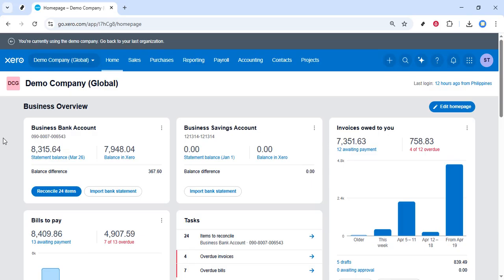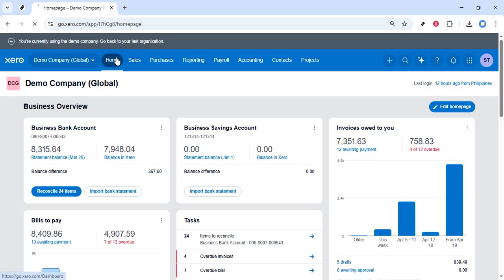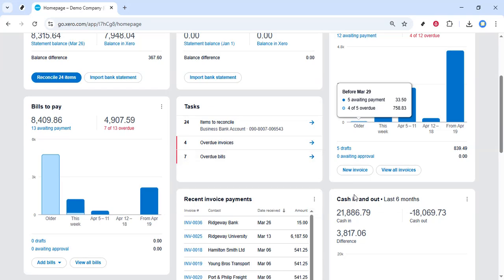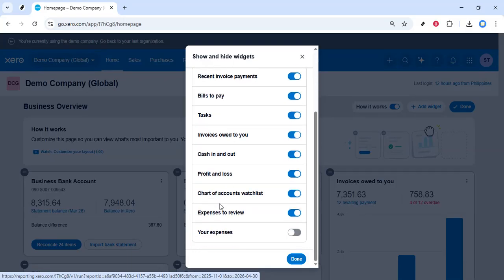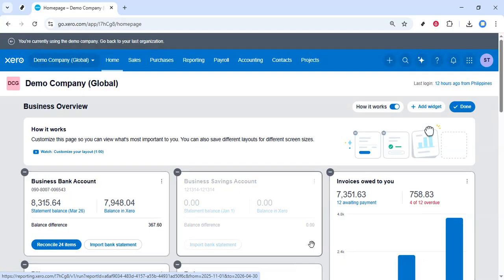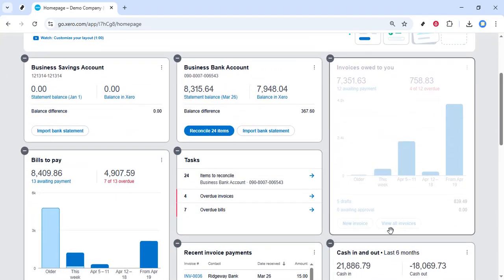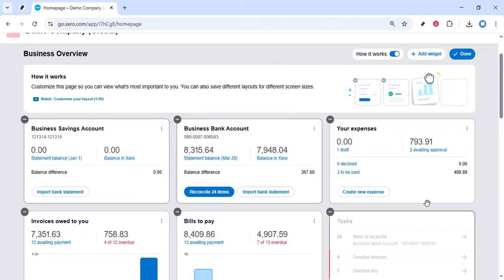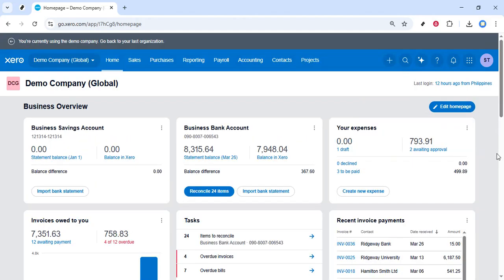How to Use Dashboard in Xero 2026 (Full Guide)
In this comprehensive tutorial, we dive into how to use the dashboard in Xero, a powerful accounting software designed for businesses of all sizes. You'll learn about its key features, how to navigate through the interface, and how to customize your dashboard for optimal visibility of your financial data.

By the end of this video, you will have a thorough understanding of the dashboard function and be able to leverage its tools effectively to manage your finances. Watch till the end to enhance your Xero skills and streamline your accounting processes.